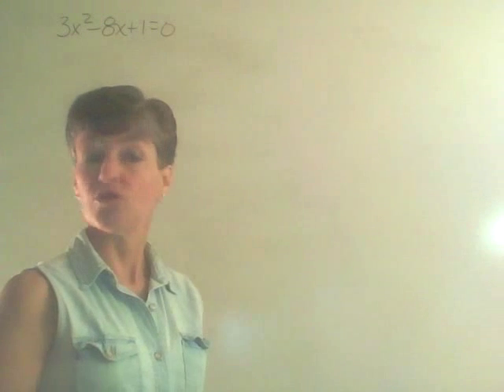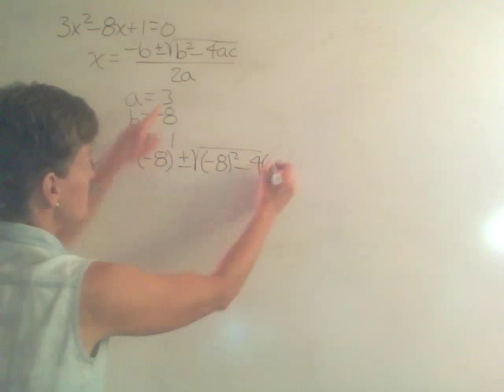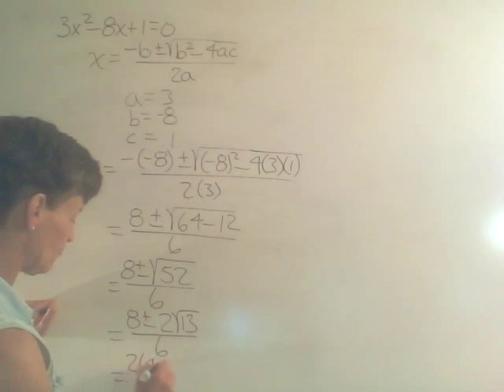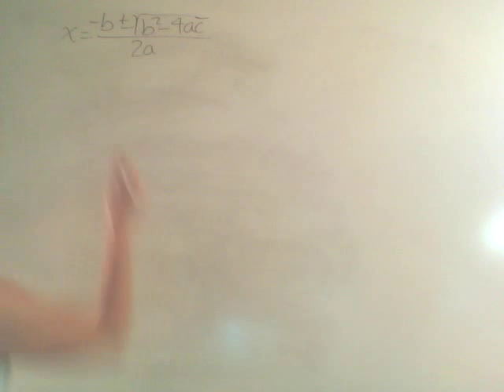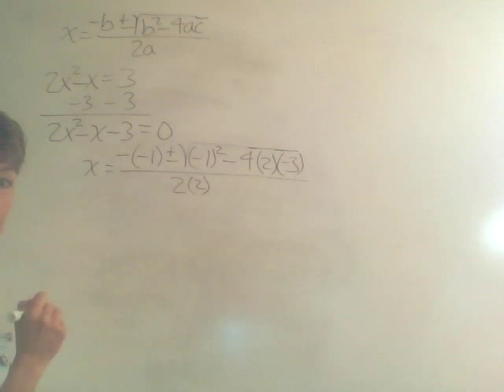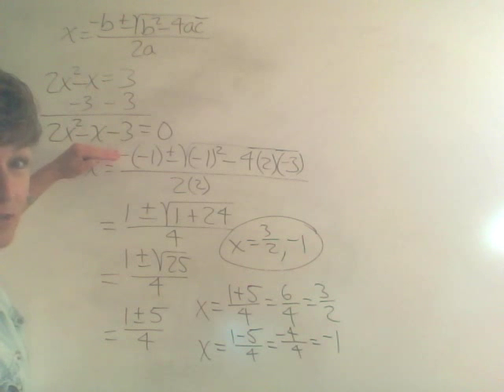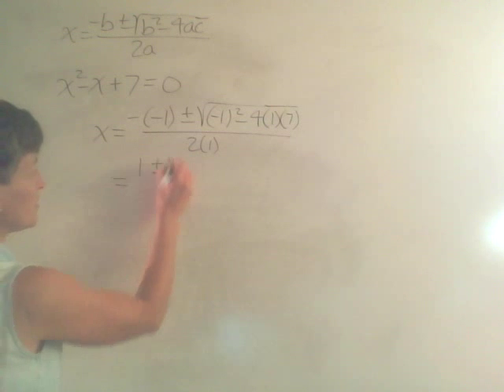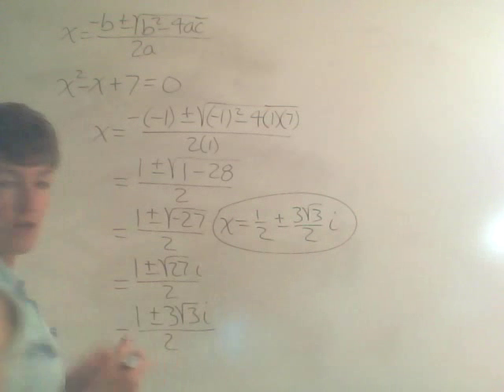Using the Quadratic Formula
Three examples illustrate how to use the quadratic formula to solve quadratic equations.  A knowledge of complex numbers is important, so this is probably not a helpful video for a first year algebra student.